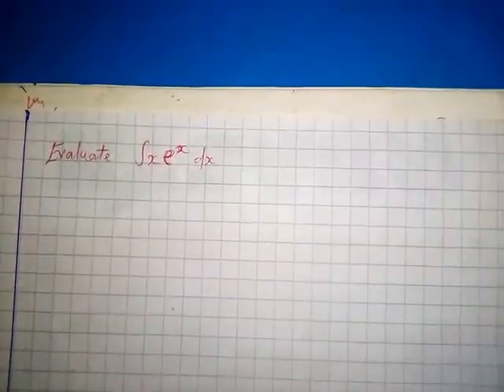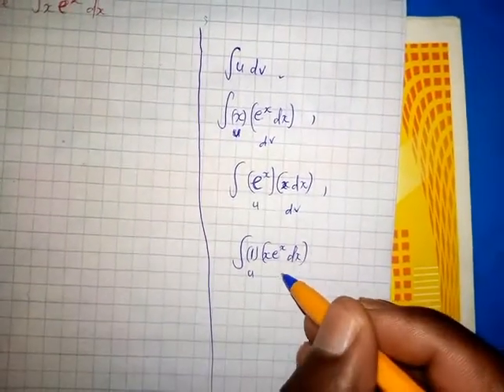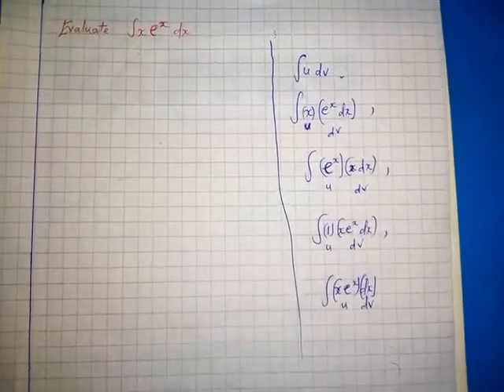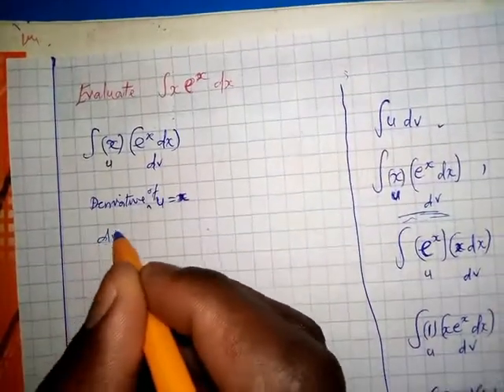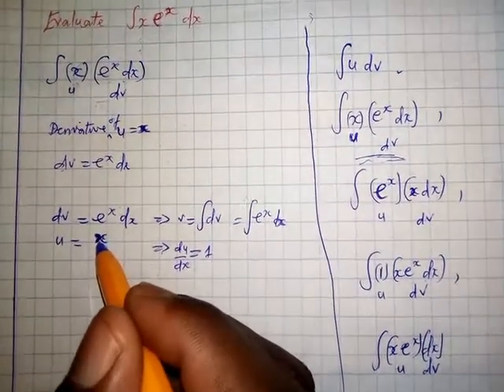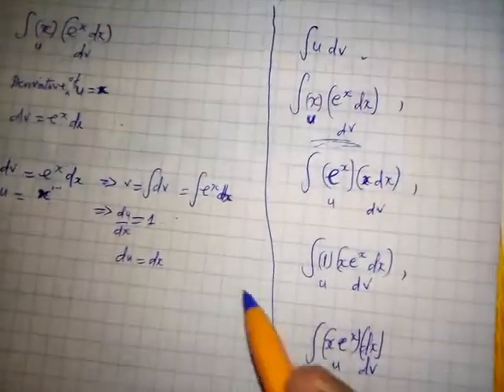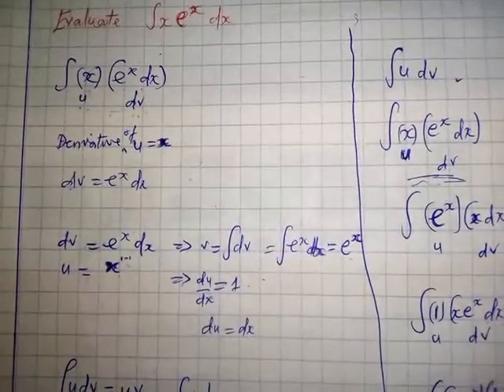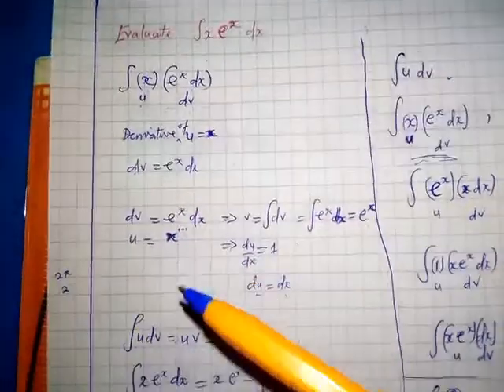INTEGRATION BY PARTS Problem